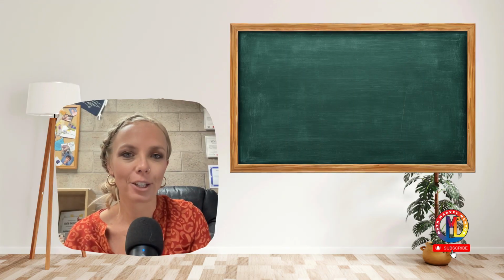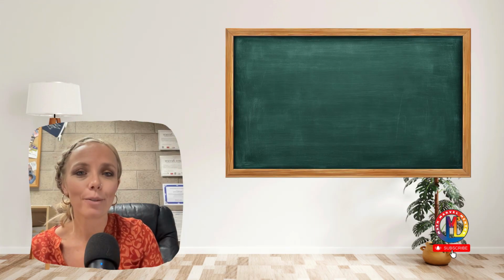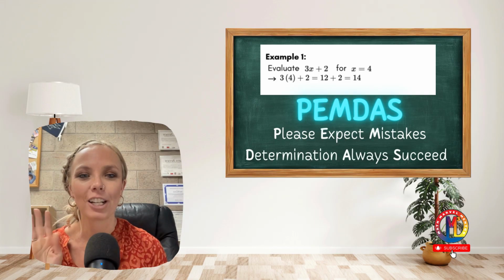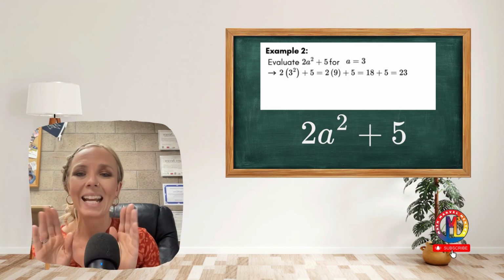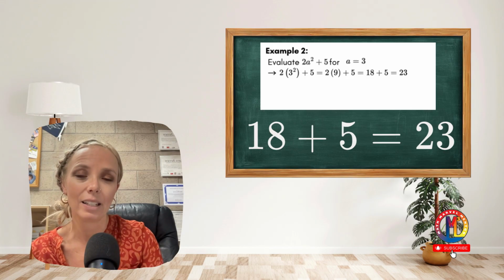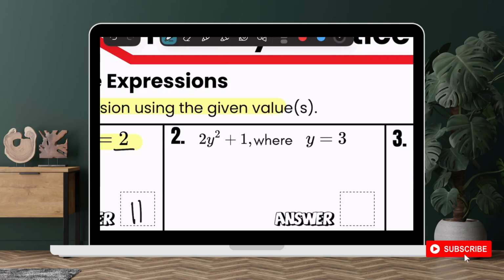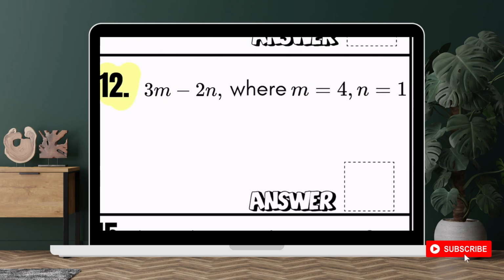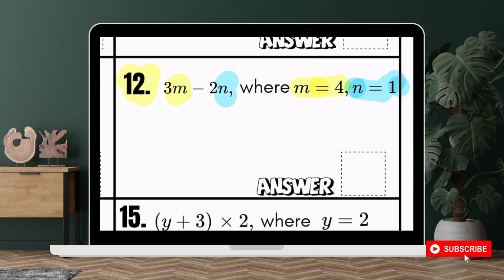Evaluating Algebraic Expressions | 6th Grade | Step by Step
In this lesson, students learn how to evaluate algebraic expressions by substituting given values for variables and simplifying step by step.
We begin with an overview of key vocabulary terms, followed by a mini lesson with guided examples. Students then work through multiple practice problems, ending with a try-it-yourself problem to check understanding.
This lesson supports the following Common Core State Standard:
CCSS.MATH.CONTENT.6.EE.A.2
Write, read, and evaluate expressions in which letters stand for numbers.
Write expressions that record operations with numbers and variables.
Evaluate expressions at specific values of their variables.
Apply the conventions of order of operations, including parentheses and exponents.
This video is a helpful resource for students learning introductory algebra, parents supporting math learning at home, and teachers looking for clear, step-by-step instruction.

Time Stamps:

0:00 – Introduction
0:42 – Vocabulary Review
1:50 – Mini Lesson: Evaluating Algebraic Expressions
4:14 – Guided Practice Problem 1
5:10 – Guided Practice Problem 2
6:45 – Practice Problems (1–3)
10:03 – Try It Yourself Problem
10:10 – Conclusion and Wrap-Up